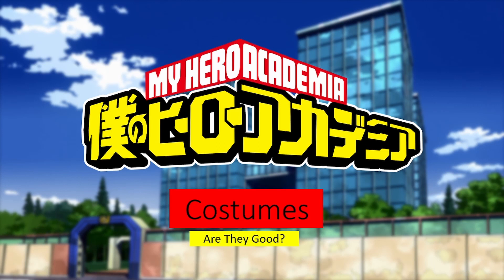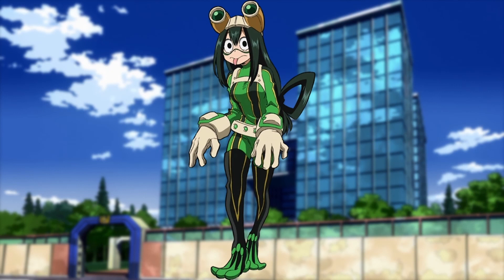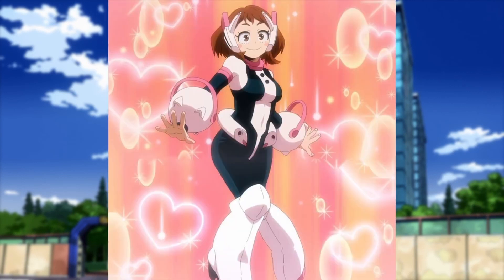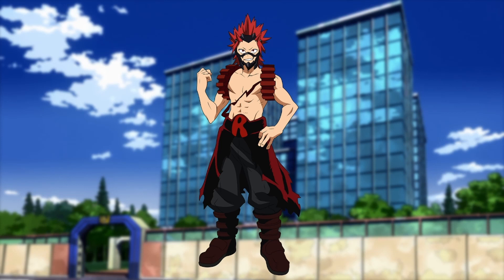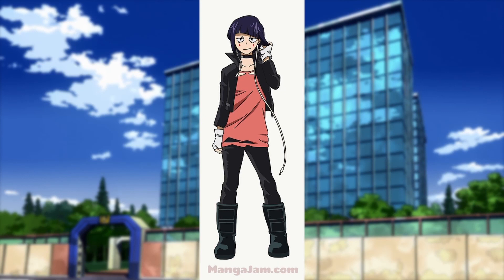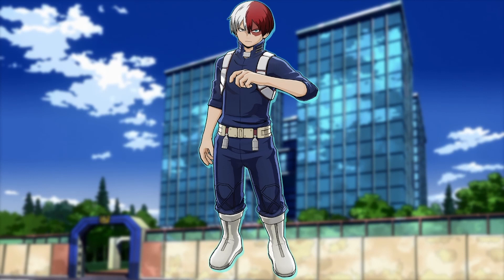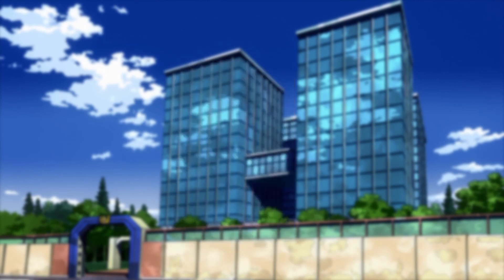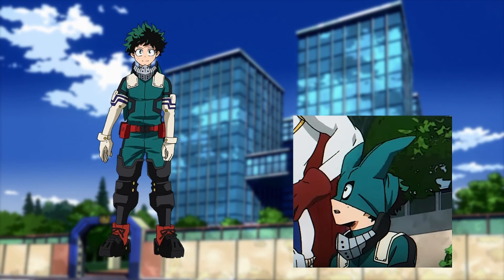Are The Class 1A Suits Practical? (ft. Syrplex Prime)